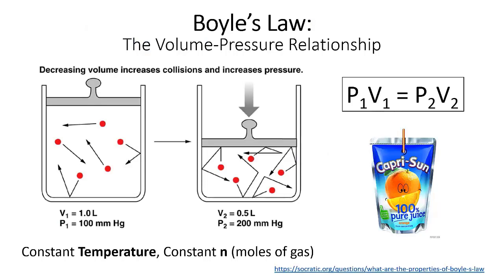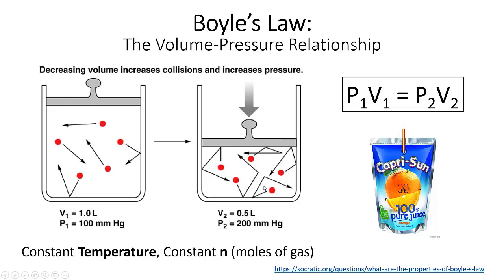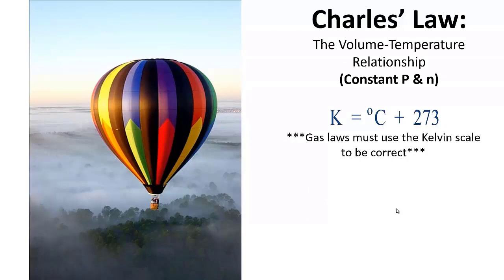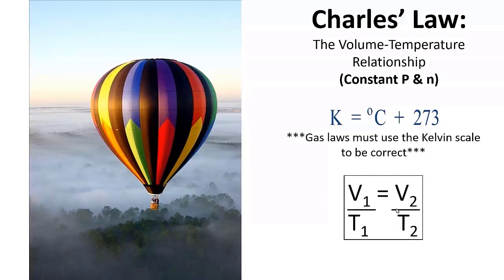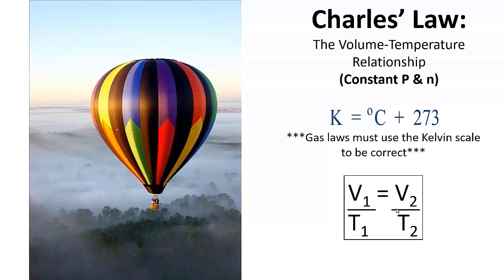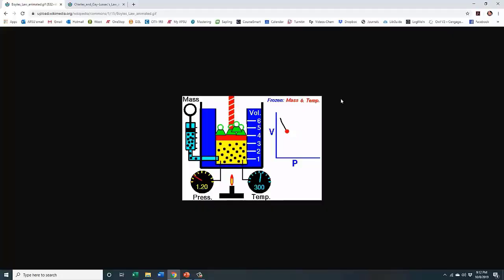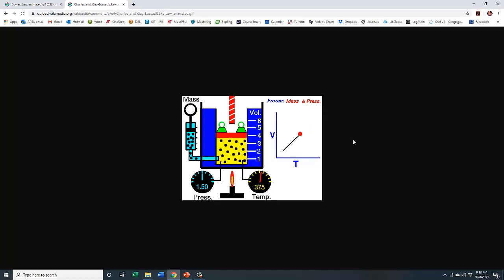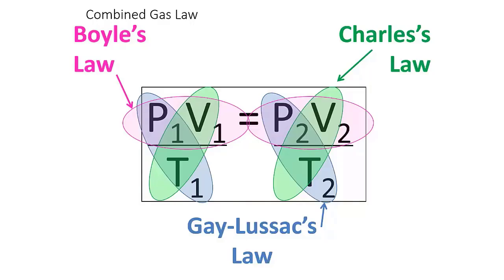14a Intro to Gas Laws